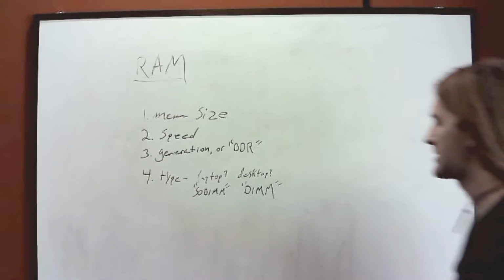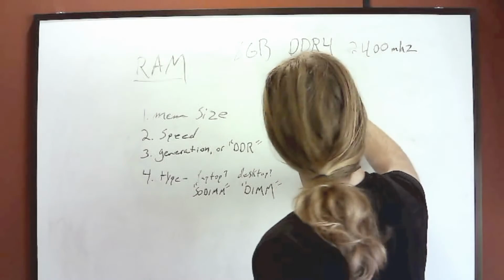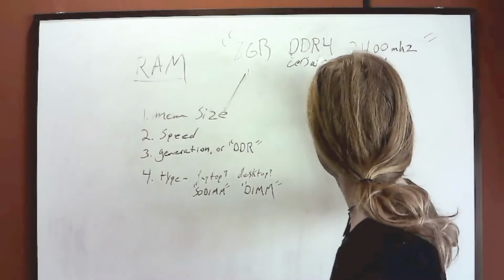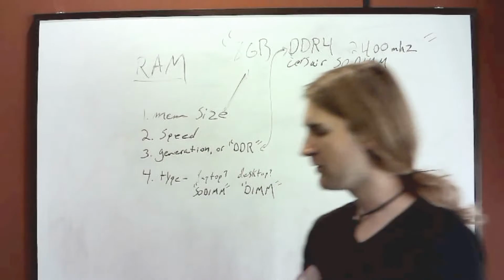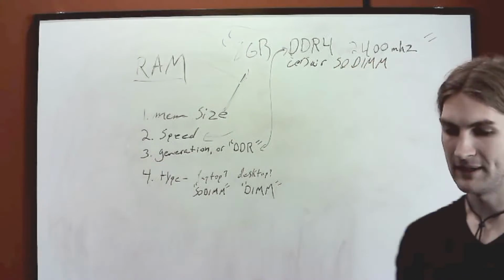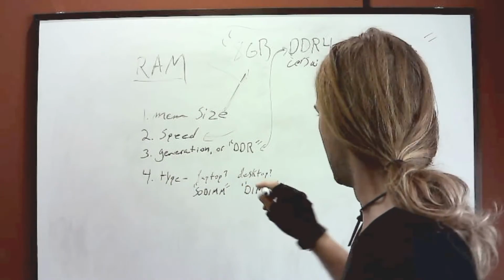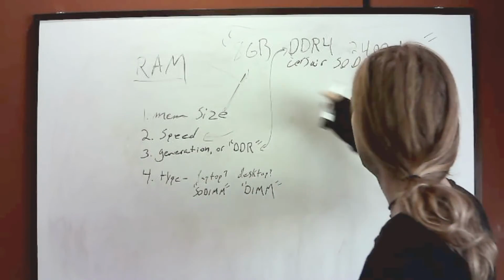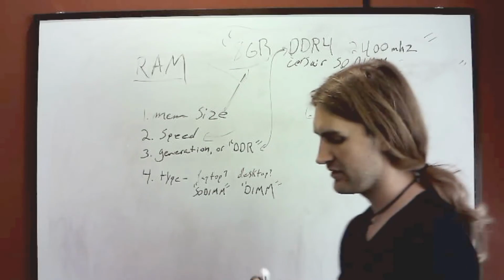How to build a PC pt6: The RAM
Basic overview of RAM and its role in computer systems.